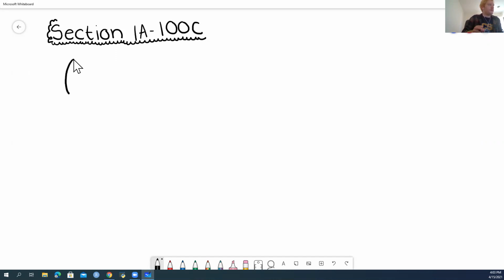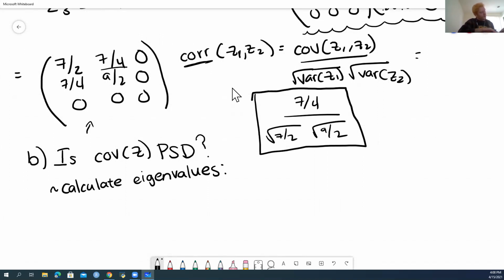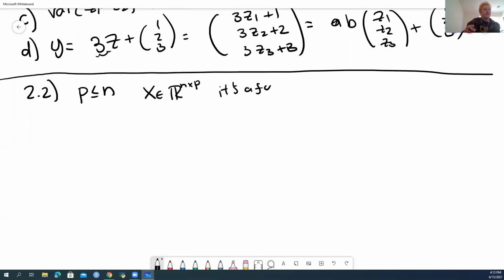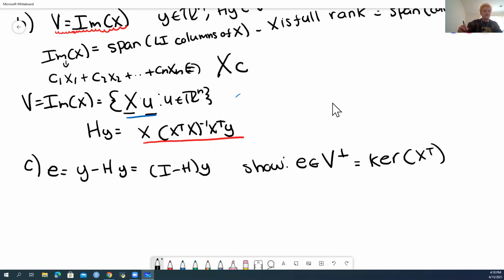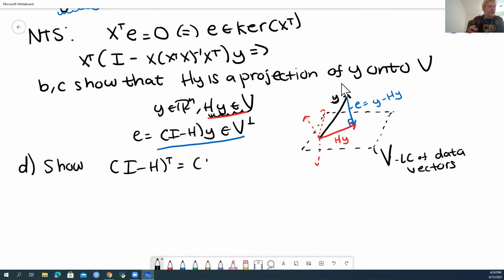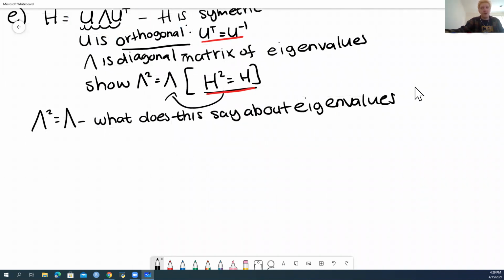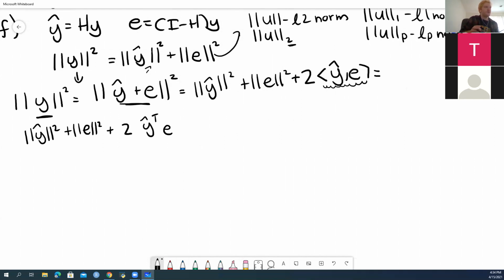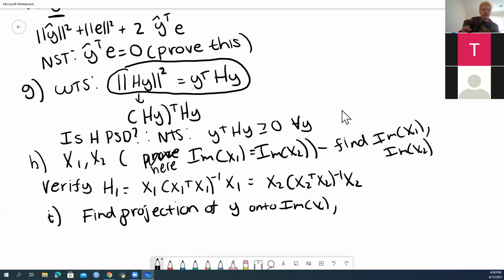100C Section Week 3